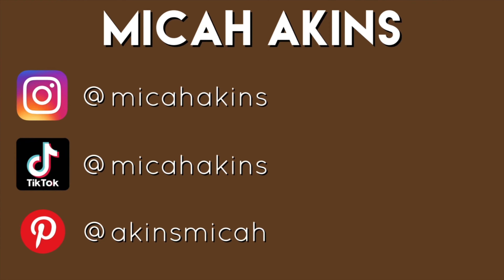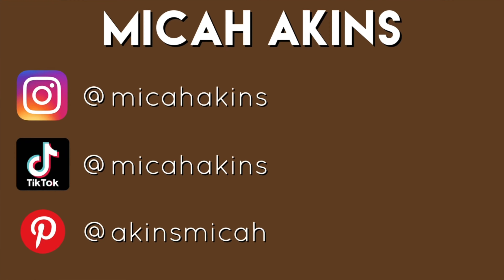Winter Accessories for Men | Fashion Style 2022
Hey guys! I'm telling you all the main winter essentials and how to style them.

Chapters:
Intro: 0:00
Beanies: 0:28
Scarves: 1:15
Gloves: 2:30
Outro: 3:39